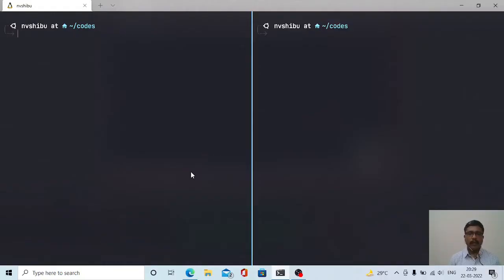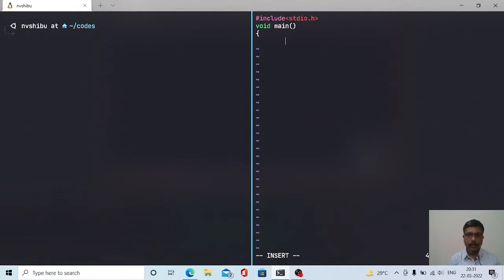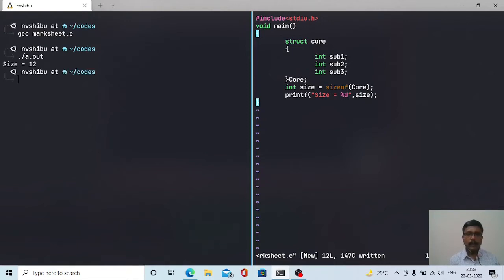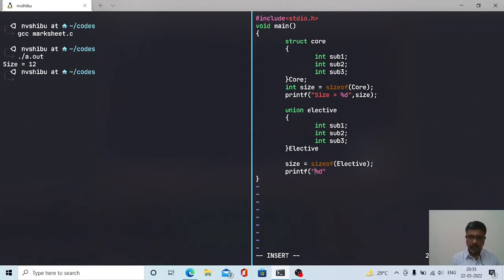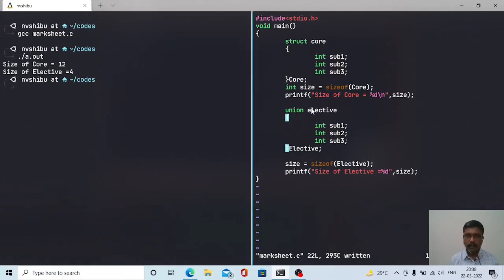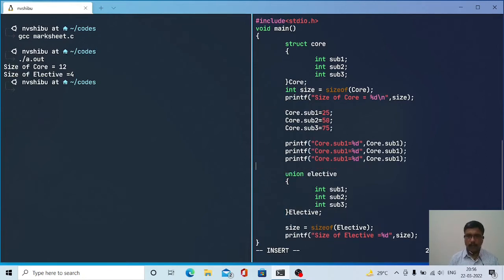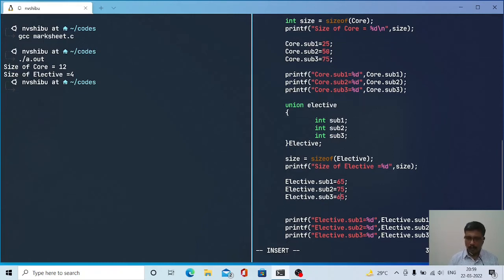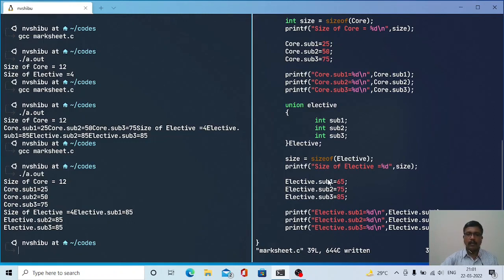C - Structure and Union Exploring Difference - Hands-on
This video explores the important difference between a Structure and Union through hands-on  Experiment